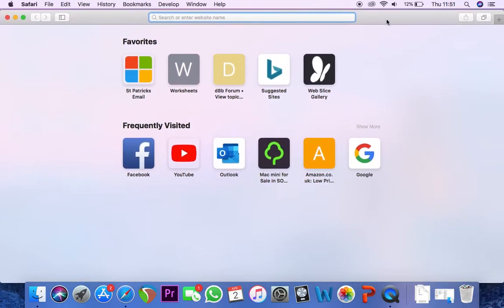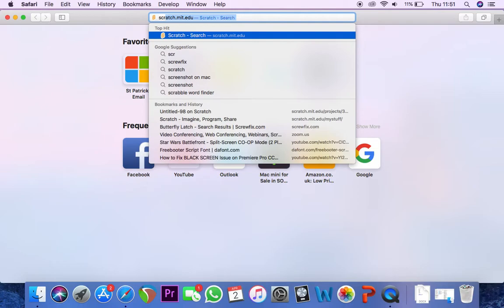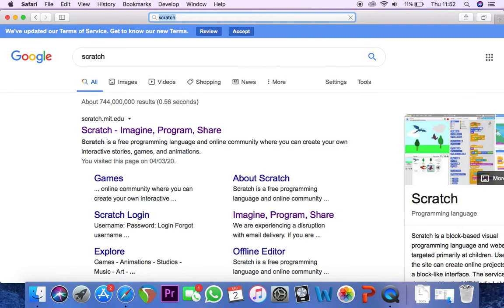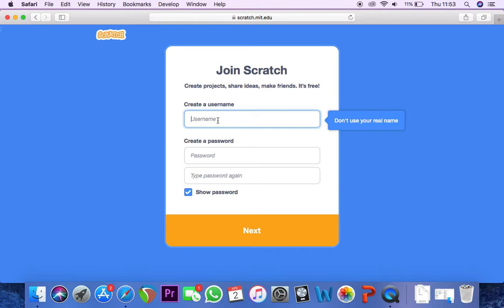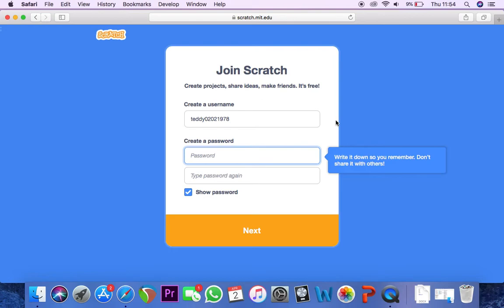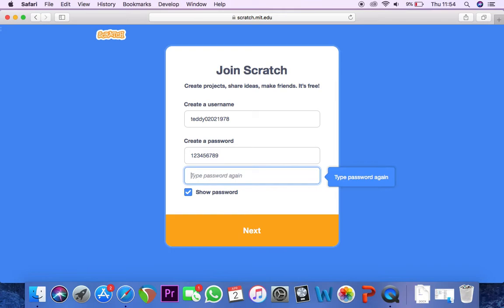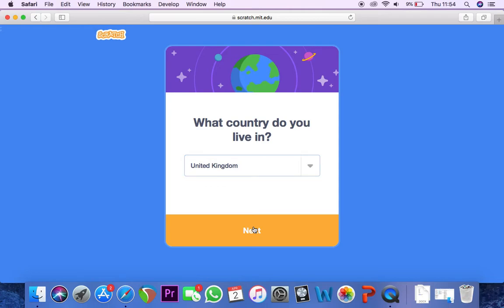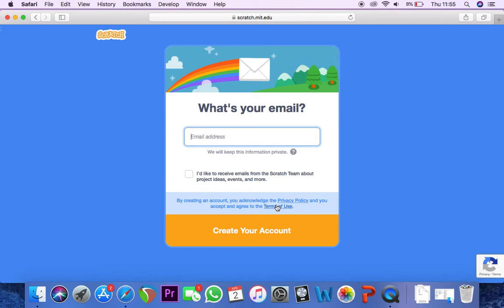How to sign in or create an account - Beginner tutorial